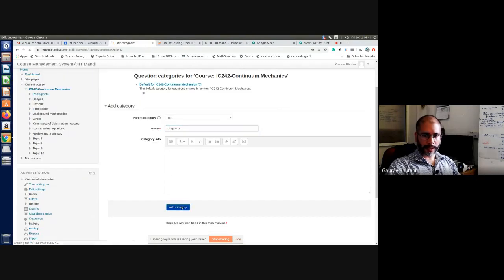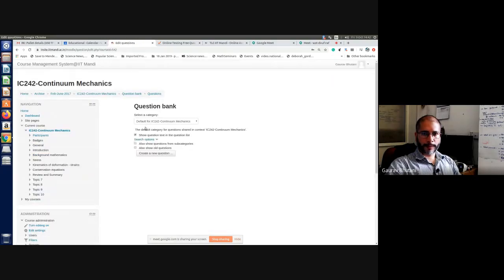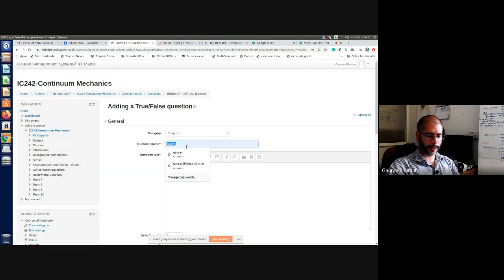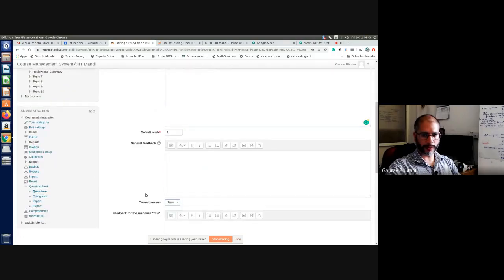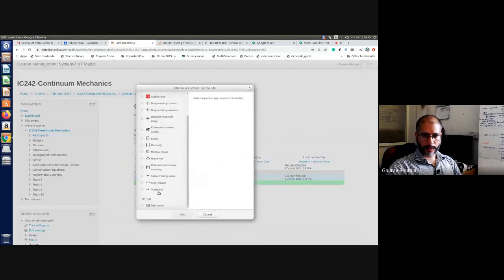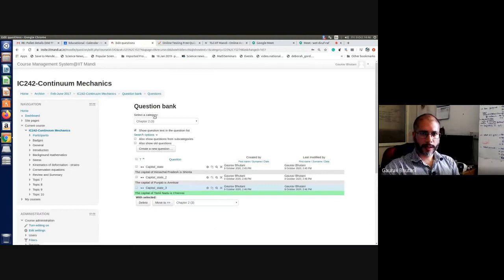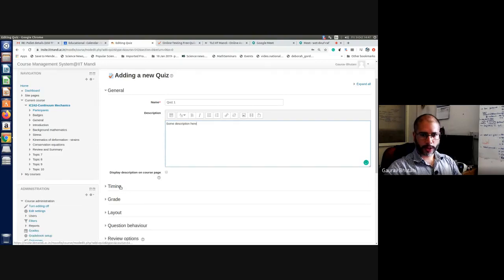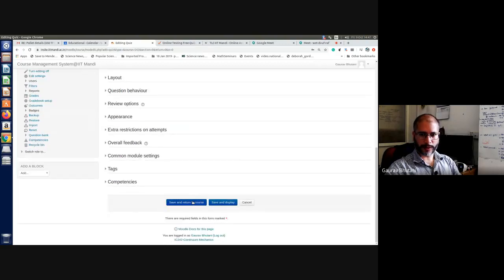Creating random questions in Moodle Quizzes - an instructional video by Gaurav Bhutani TLC IIT Mandi